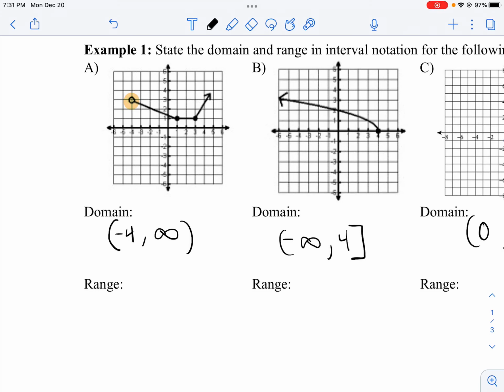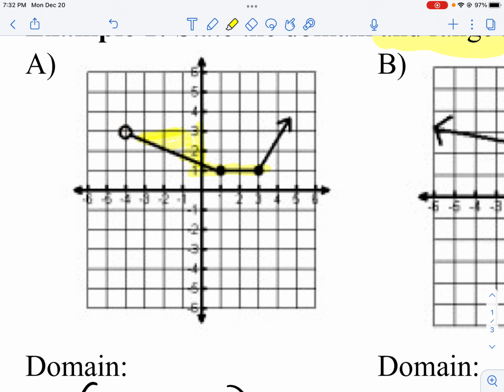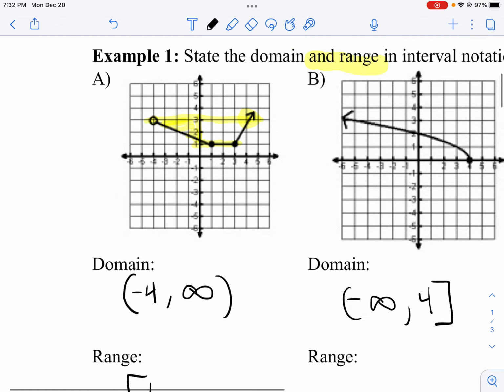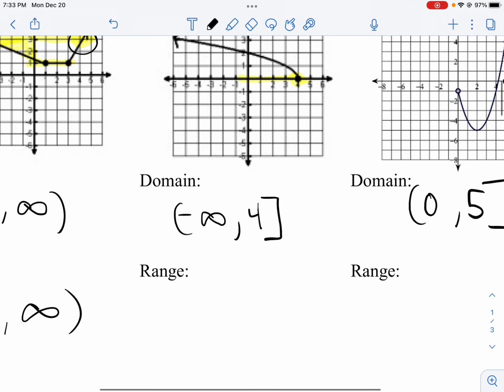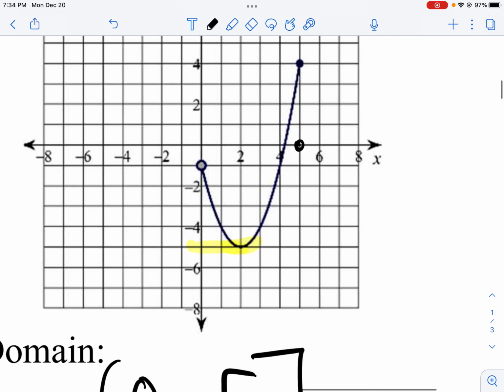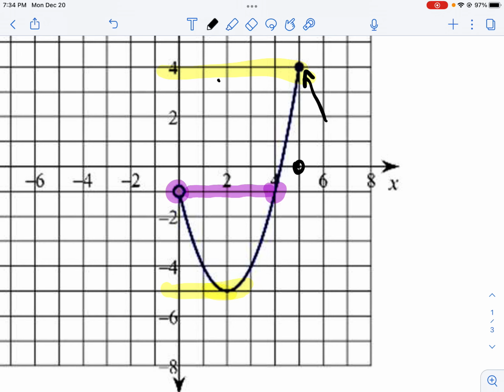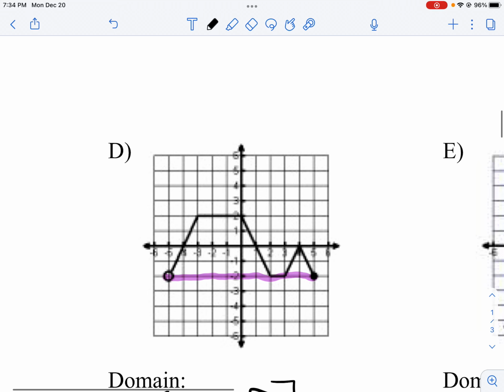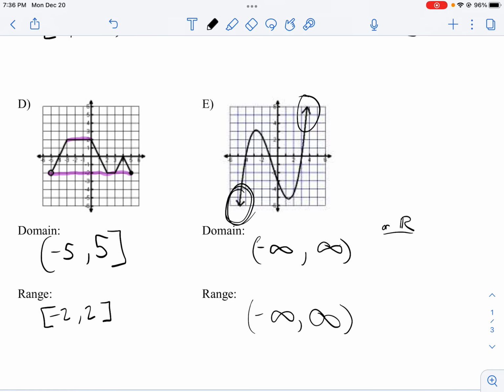8.1 Finding Range Graphically